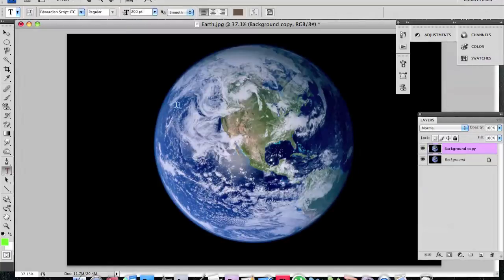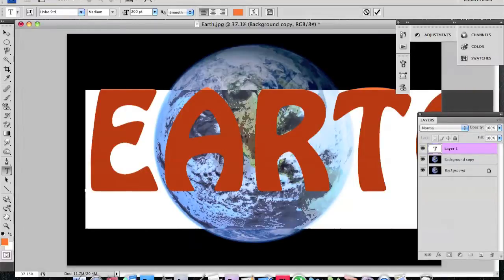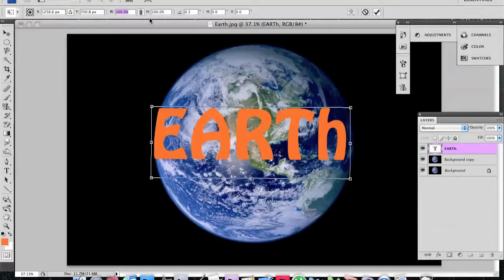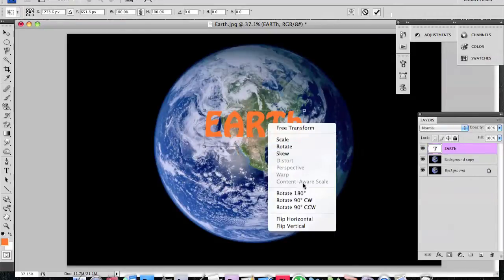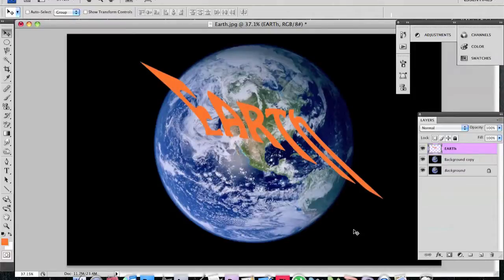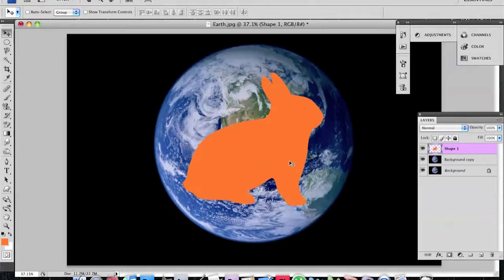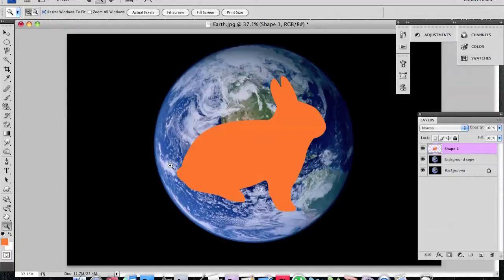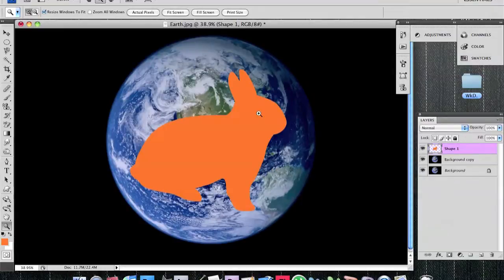Photoshop Basics Pt.4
Part Four-Basics. questions, comments, concerns, PM me.